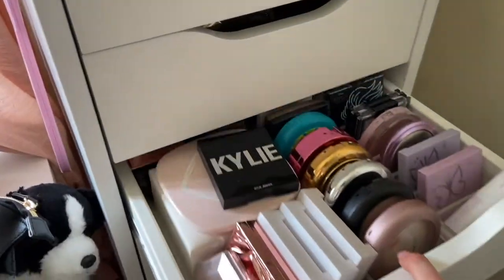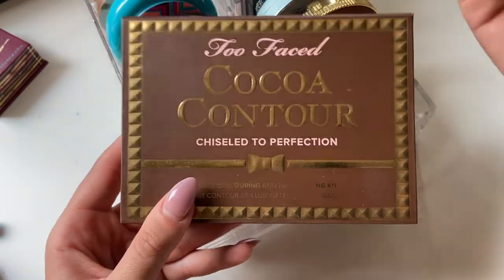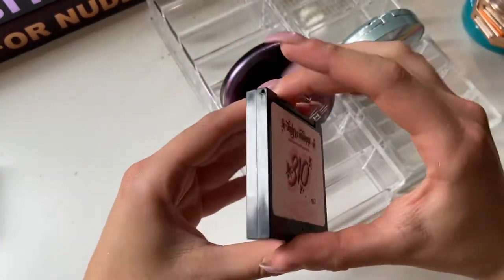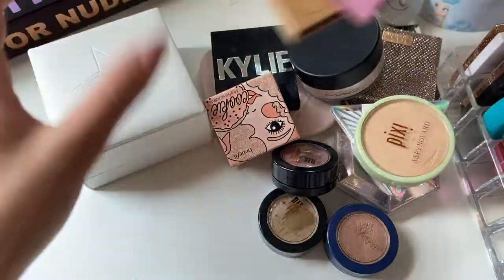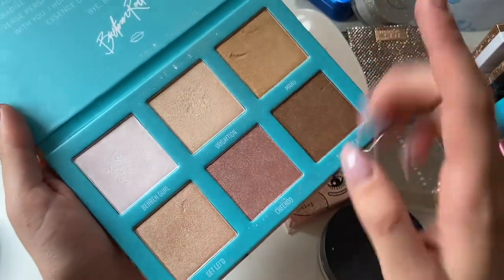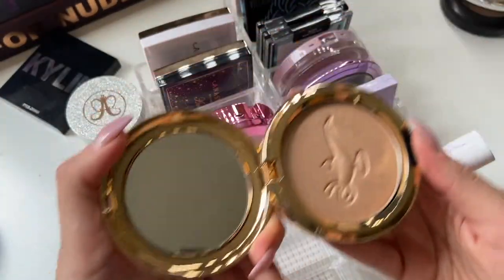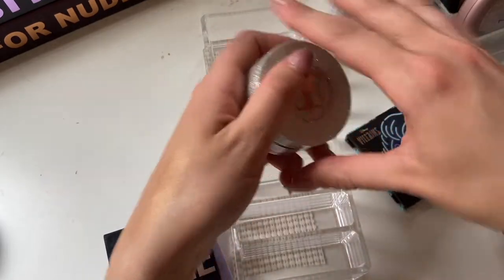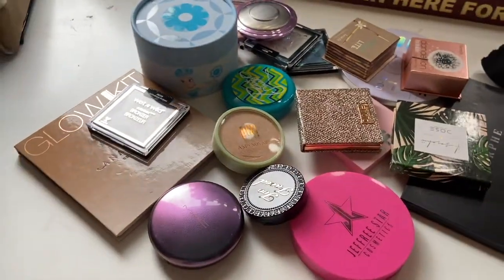HIGHLIGHT & BRONZER DECLUTTER | Getting rid of more than anticipated...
WHAT'S ON MY FACE TODAY?
Colourpop X Frozen II Anna palette